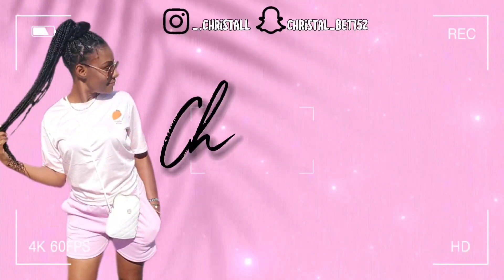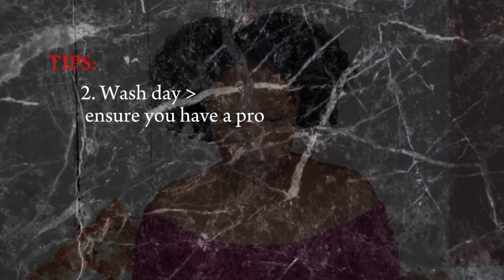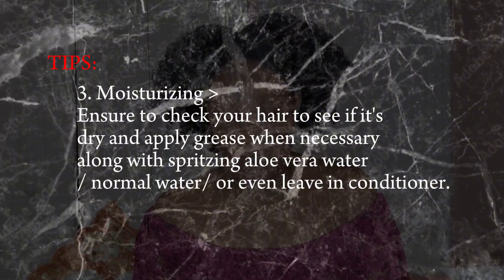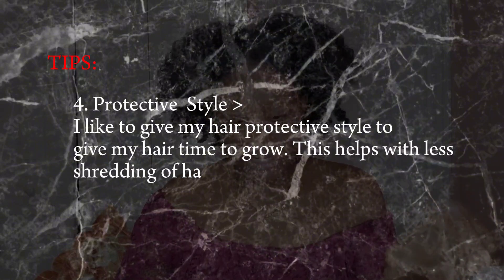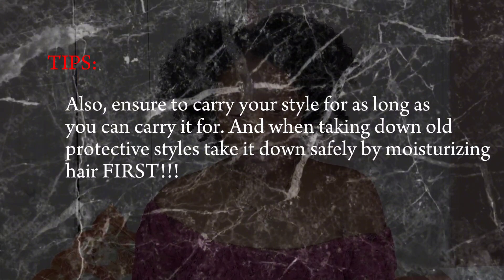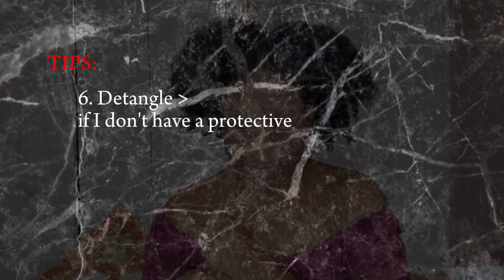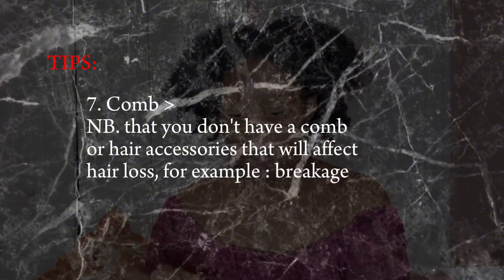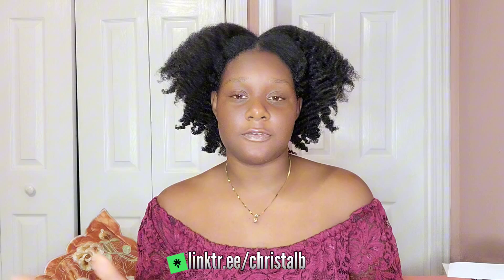Tips On How I Maintain & Grow My 4c Hair *IT HELPS*😱| Christal B.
Useful Tips On How I Maintain & Grow My 4c Hair.